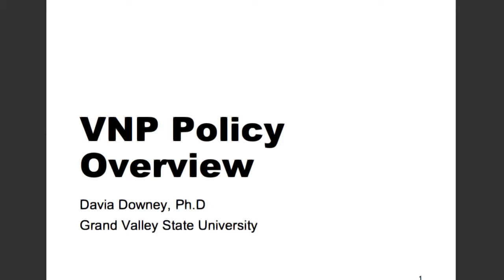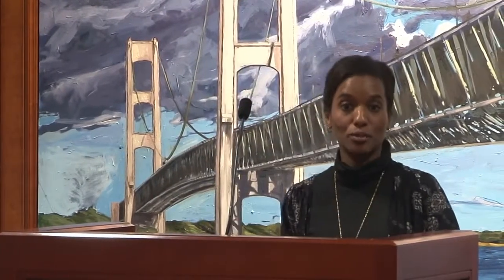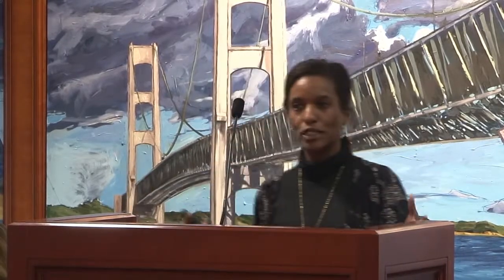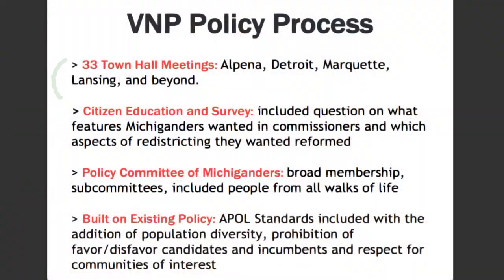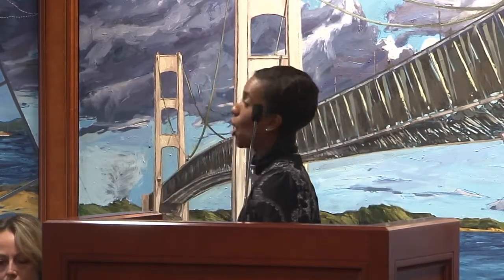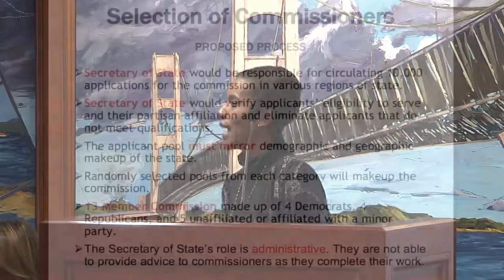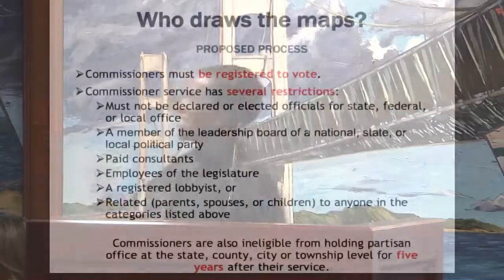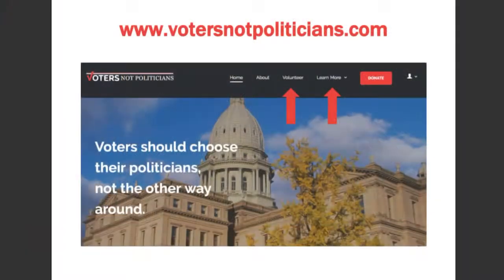IPPSR “Voter Redistricting” Davia Downey